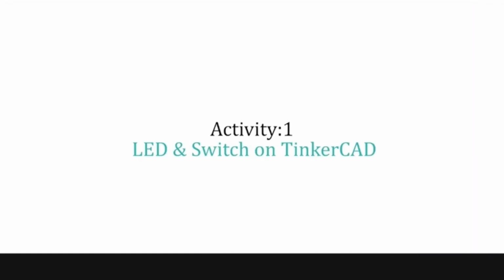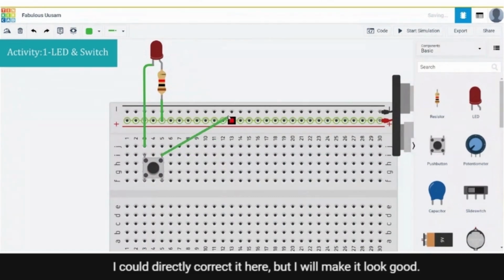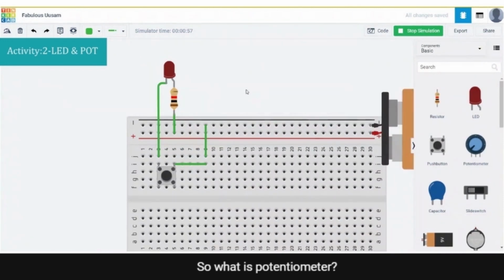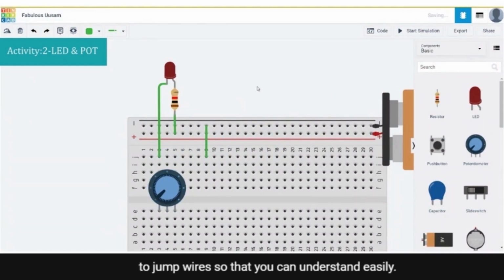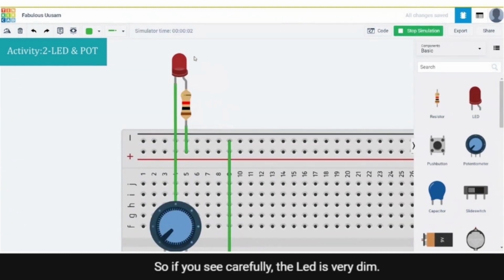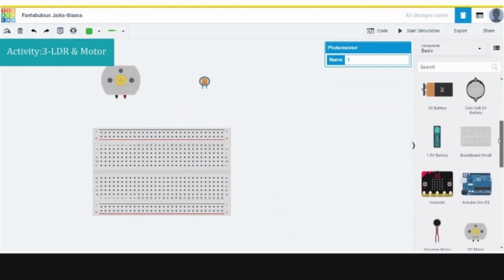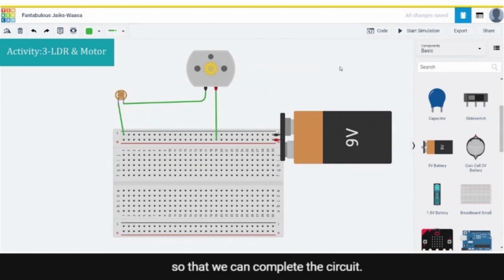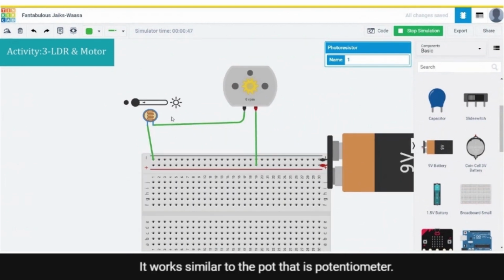LED on Tinkercad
-LED Circuit with Switch
-LED Circuit with POT
-LED Circuit with LDR